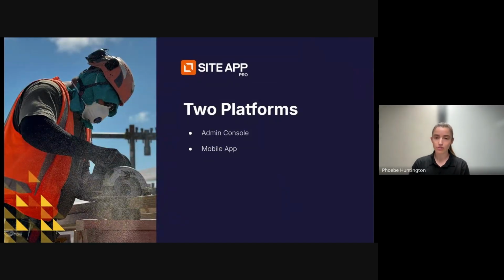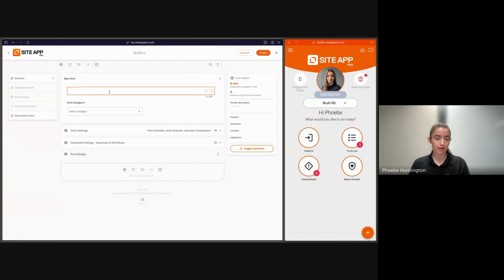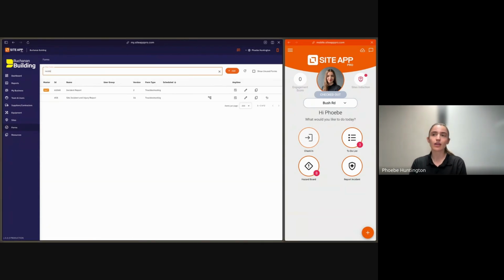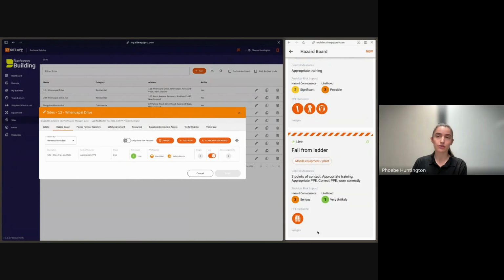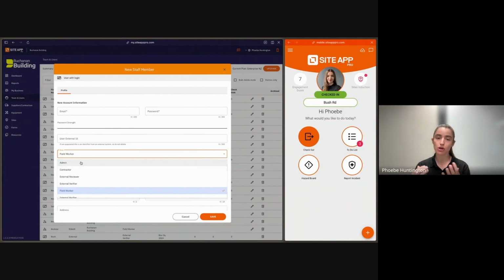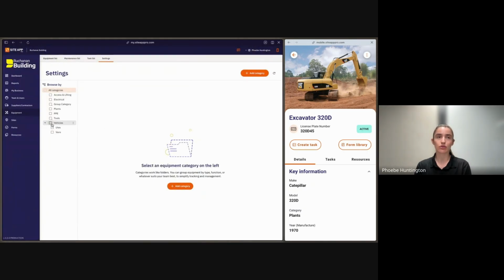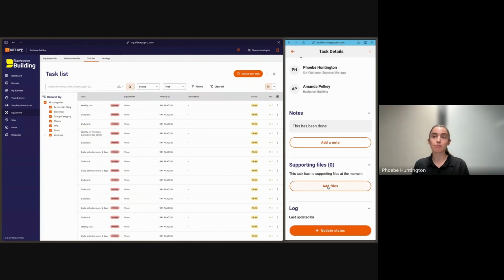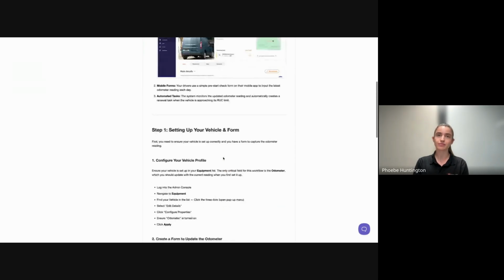Getting Started - Webinar with Phoebe